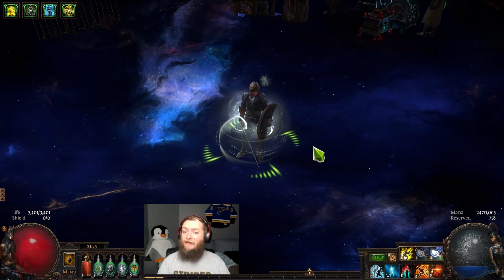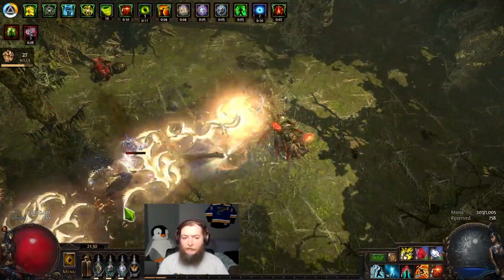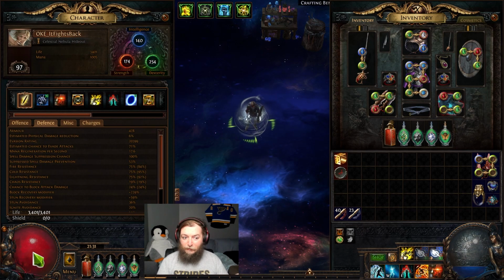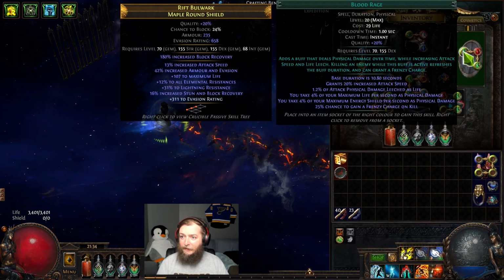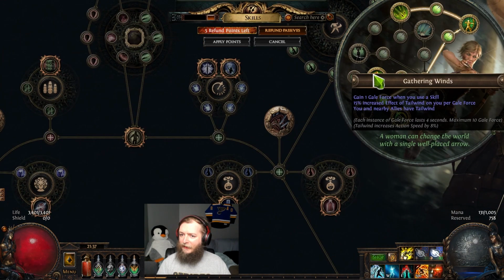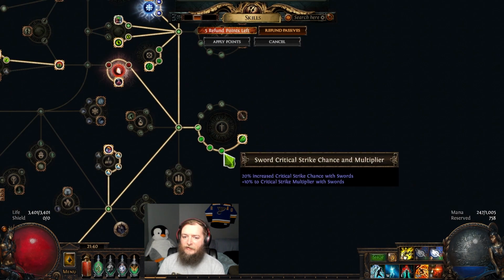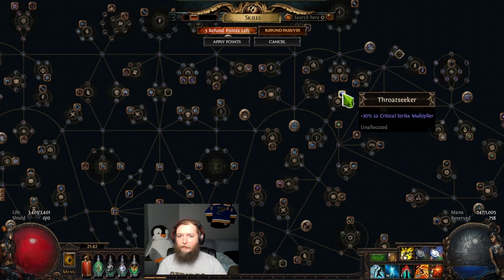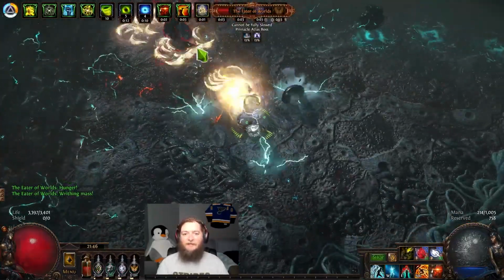Spectral Throw Deadeye Build Guide - Great League Starter! - Path of Exile 3.21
The build guide for my elemental spectral throw deadeye I created in Path of Exile's Crucible League as part of the 11th BPL event

00:00 Intro
01:32 Map Showcase
04:10 Gems & Gear
09:15 Passive Tree
15:00 Projectile Speed
16:20 Eater of Worlds